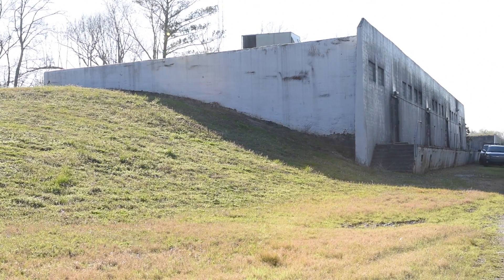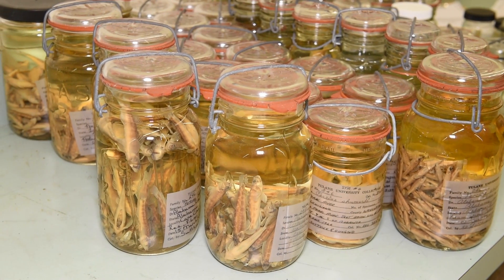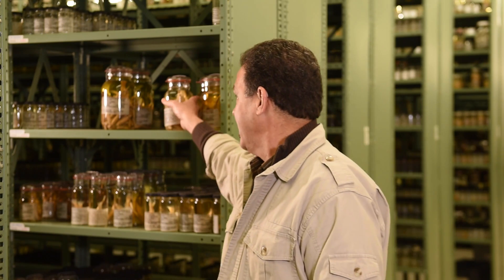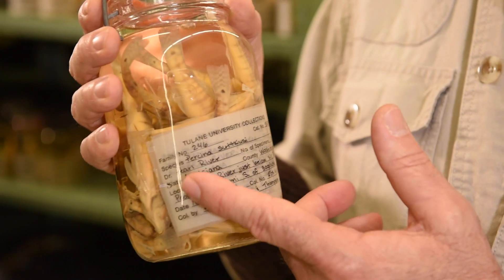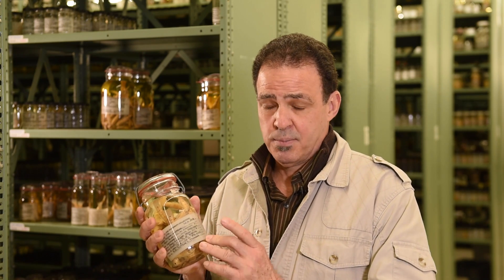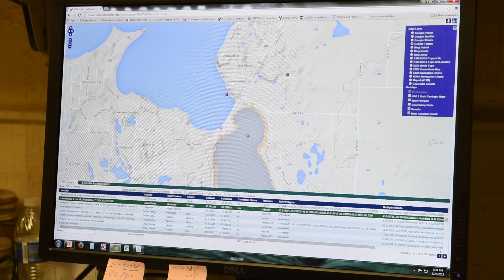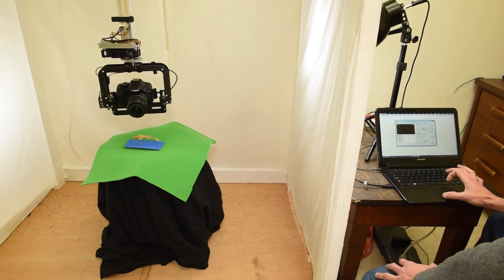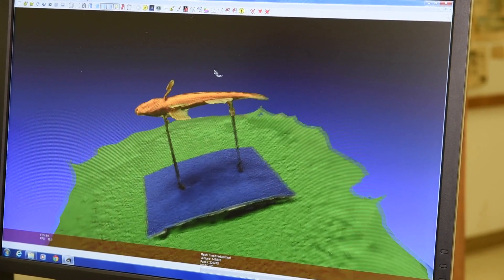Tulane University's Royal D. Suttkus Fish Collection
The research collection of fishes at TUBRI is the largest collection of post larval fishes in the world, with over 7 million specimens in over 200,000 lots. Recently renamed in honor of Royal D. Suttkus, the collection also features a type room housing 33 holotypes and 38,835 paratypes representing 125 species, a separately curated osteological collection with 1352 specimens (271 species in 55 families) of which 638 (150 species, 20 families) are cleared and stained preparations, 2010 radiographs representing 21,988 specimens from 284 species and 8 hybrids in 36 families, 2428 scale and otolith samples representing 26 species from 12 families, and 77 sets of branchiostegals of two species of Lepisosteus.

The collection is divided among two buildings, one housing jar lots of hagfishes through catfishes and the second housing tank specimens and jar lots of minnows through tetraodontiform fishes. Other facilities include a library featuring ichthyological literature and reprints, alcohol redistillation equipment, and a specimen imaging room for 2-D and 3-D imaging of specimens (see Intelligent Fish Identification System description under Featured Projects).

The majority of material in the collection is from freshwater river basins in the Gulf-South region (Texas, Louisiana, Mississippi, Alabama, Florida, Arkansas, Tennessee and Georgia) with diminishing representation northward, north eastward and north westward.

Specimens are contained in Museum-quality, glass jars ranging in size from 4 ounces to 3 liters. The vast majority of the jars are bail-top preserving jars of the highest quality. There are also more than 900 large glass jugs, 160 stainless steel tanks, 19 wooden tanks and 52 plastic tanks. All specimens are formalin fixed. Jar lots are preserved in 70% ethanol; tank specimens are preserved in 50% isopropanol. The collection is completely digitized and 95% georeferenced. Records of the collection are accessible on line through GBIF and the FishNet2 network of fish collection databases.

Filmed and edited by Patrick Niddrie’